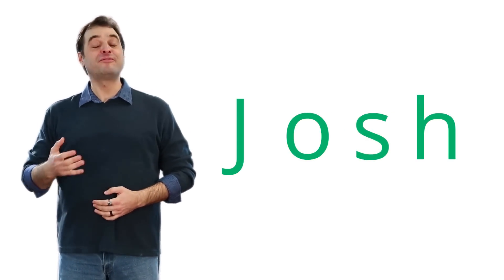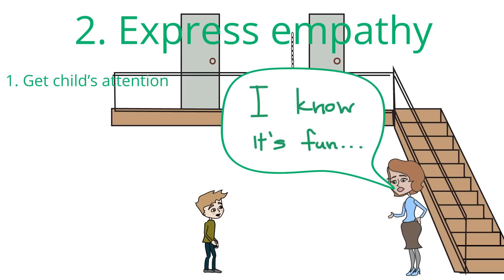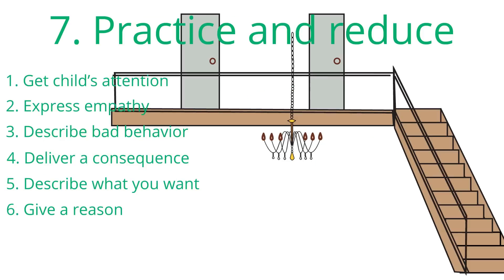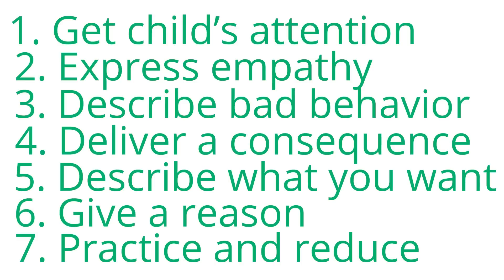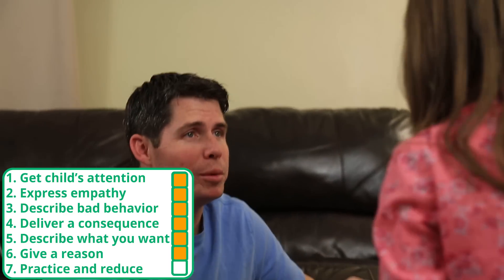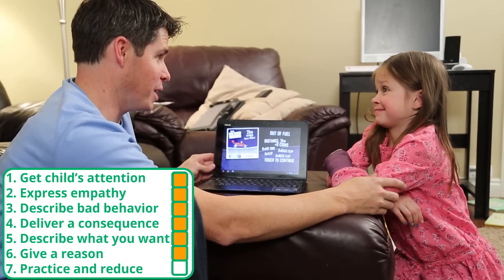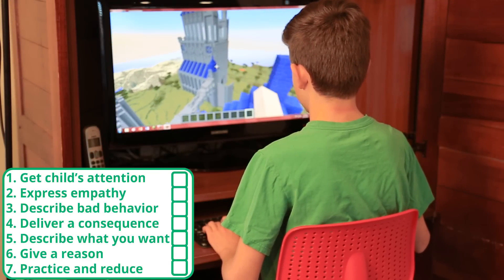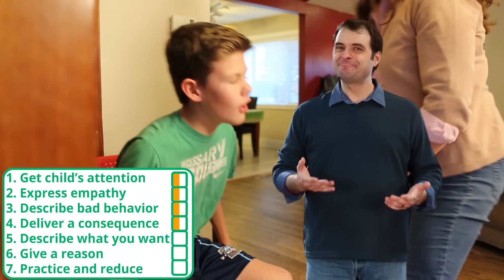How to correct children's negative behavior | Fixing behavior problems with Correcting Behavior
How to correct children's bad behaviors are possible when using the steps of Correcting Behaviors.

Correcting Behaviors focuses on first on correcting a child's behavior by describing the negative behavior and issuing a consequence for that behavior. Secondly, describing what you want your child to do instead and giving them a reason to do it. Lastly, to have your child practice the new behavior and reduce the consequence. Using Correcting Behavior is a tool every parent should learn as a way of fixing child behavior problems.

Every child will need to be corrected as they will make mistakes and test boundaries. Many parents, when addressing their child’s negative behavior, do so with punishment. A punishment is something that is meant to cause your child physical, mental or emotional harm in hopes they will change. Things like spanking, yelling at your child, or destroying a favorite toy are examples of punishment. Over time doing those things can ruin your relationship. Punishments don’t address the root of the problem--what you want your child to do instead. Consequences are different than punishment. Consequences are natural outcomes or things your child has earned because of their behavior. Consequences include things like an extra chore, reduce screen time or a timeout.

Using Correcting Behaviors teaches your child a better way to do things and removes anger and frustration from the equation. That allows your child to understand you are mad at what they did and not mad at them. That knowledge is vital and can make a big difference in your relationship. Because Correcting Behaviors allows your child to earn back part of their consequence, they understand they get something if they behave the way you want them to behave.

When giving a consequence, the consequence should be doable for both you and the child, should match the severity of the poor behavior, and should mean something to your child. Telling your child they will be in timeout for a month for hitting their sibling is a poor choice as a consequence doesn’t match the negative behavior. It isn’t doable, and may not mean something to your child. When you issue a consequence and don’t follow through, you are teaching your child that they can get away with poor behavior as they have no incentive to stop.

When you give your child a consequence that means something to them they have an incentive to change their beahvior. For some children, a reduction in screen time would be devastating and could be an appropriate consequence as it would encourage them not to repeat the behavior in the future. Parents often give what they think are consequences but are really rewards. If your child likes spending time by themselves, timeout during a family function may seem like a reward and could encourage them to act out in the future to gain that “consequence.”.

Correcting Behaviors works because it focuses on teaching your child why they should behave better and what they get out of it if they do. In the beginning, it can be challenging to figure out what motivates your child and how to express that to your child. When your child understands what they are to get out of the new behavior, they are more likely to repeat the behavior. Remember to give a reason that matters to your child and not to you.

It can be hard to understand what motivates your child and what can be used as punishment and rewards. If you’re stumped on what matters to your child, look at how your child spends their free time or their money. Give consequences based on that.

The key to making Correcting Behaviors work is to practice the new behavior and reducing the consequence. Children need to practice new behavior for the new behavior to stick. Reducing consequence gives your child an immediate correlation between the new behavior and the practice. You should never entirely remove the consequence when they practice as your child still needs to understand that negative behaviors lead to consequences.

There are many reasons why children misbehave and Correcting Behaviors can be used no matter the cause.

You can find additional correcting child behavior tips on SmarterParenting.com